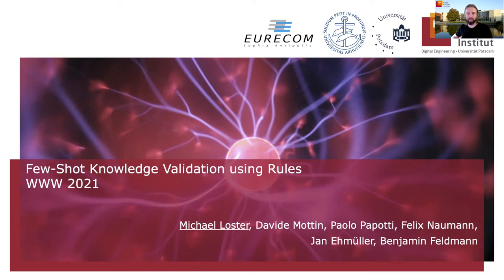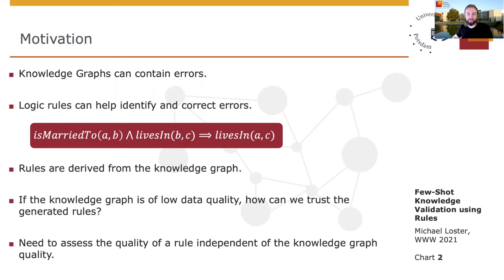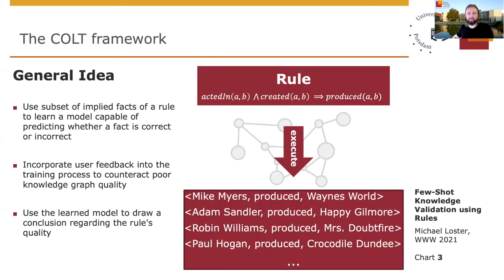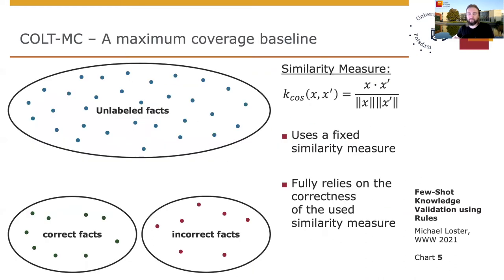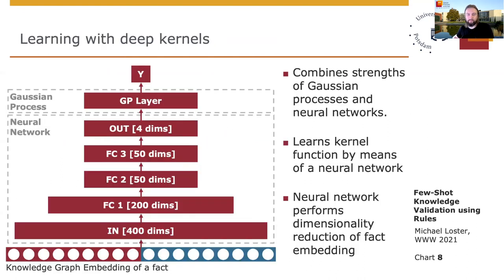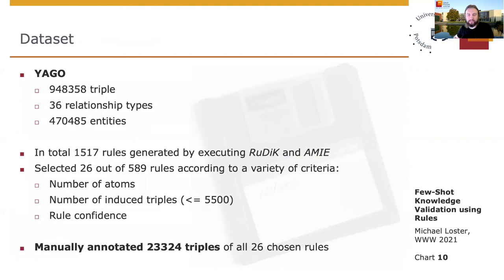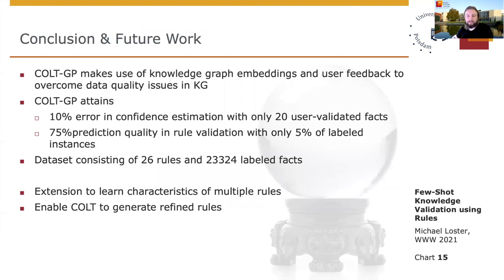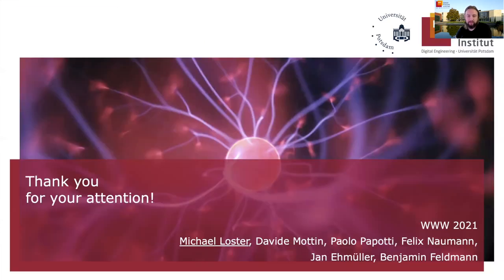Few-Shot Knowledge Validation using Rules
Authors: Michael Loster (Hasso Plattner Institute), Davide Mottin (Aarhus University), Paolo Papotti (Eurecom), Jan Ehmueller (Hasso Plattner Institute), Benjamin Feldmann (Hasso Plattner Institute) and Felix Naumann (HPI).